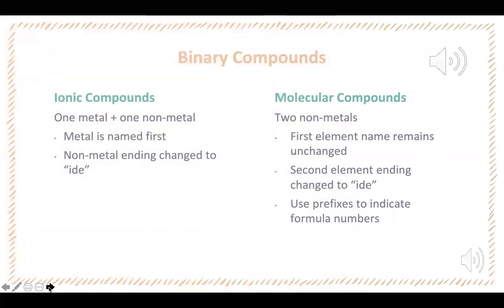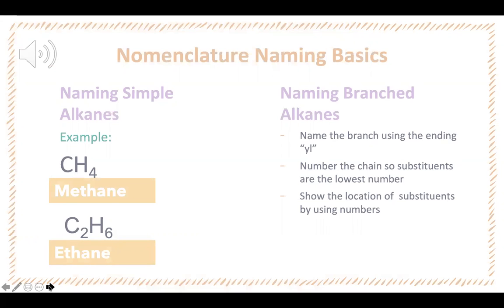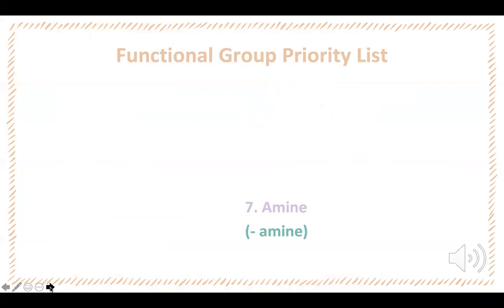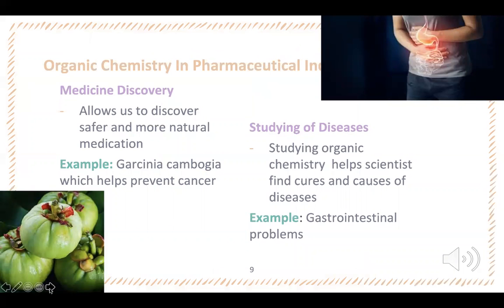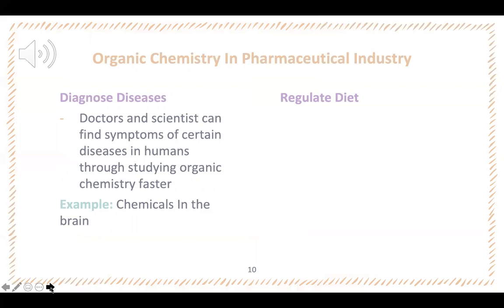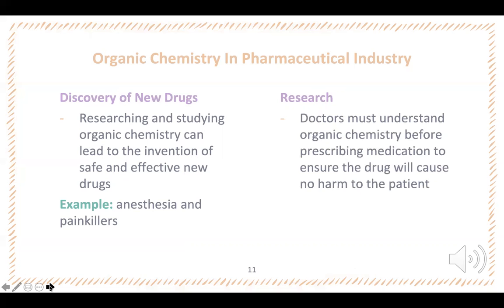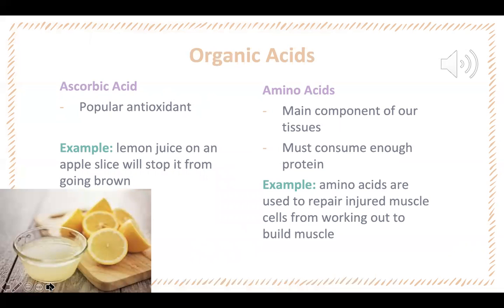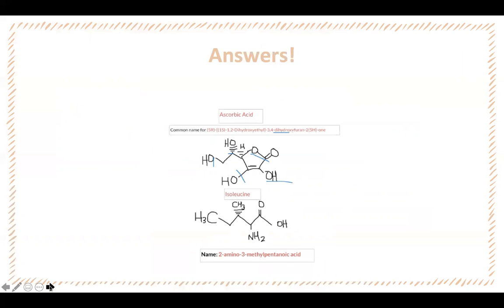CHEM112 Culminating Video